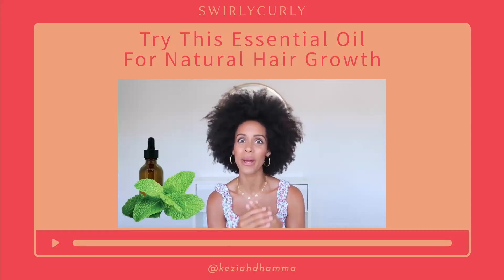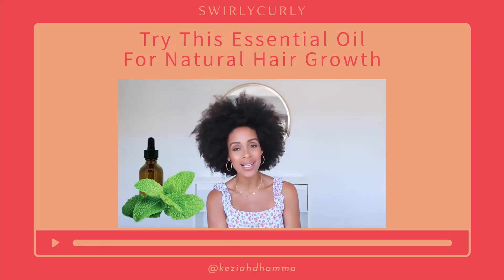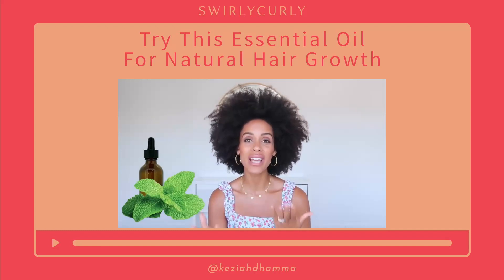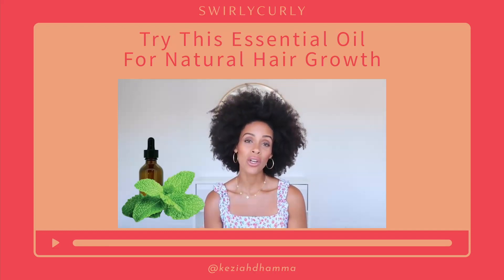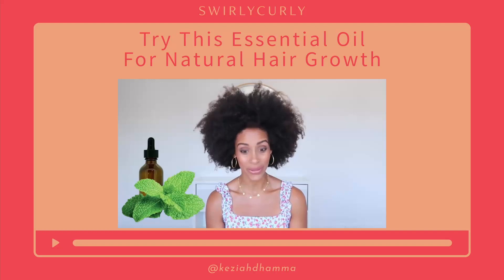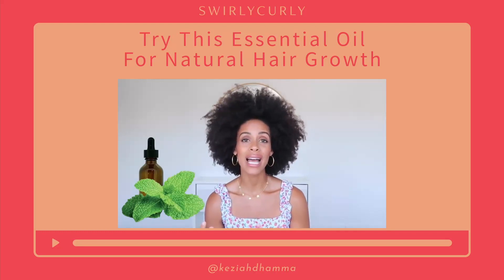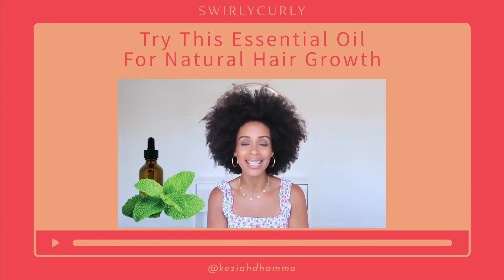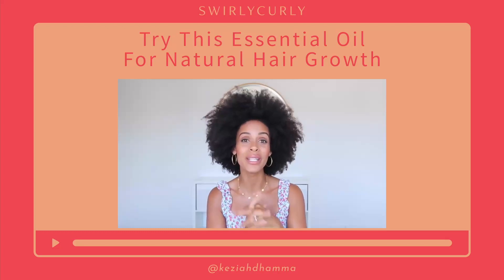Try This Essential Oil For Natural Curly Hair Growth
Essential oils do wayyy more than smell amazing!

They support hair growth, moisturize, and even reduce hair loss. 💆🏾♀️